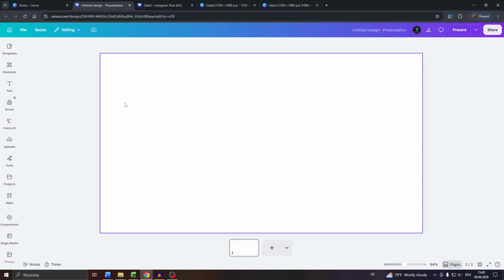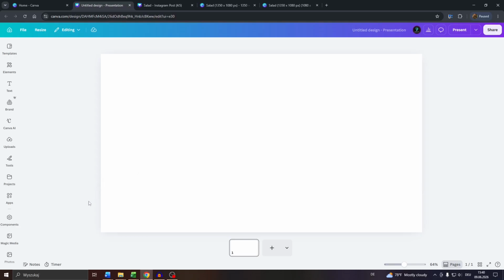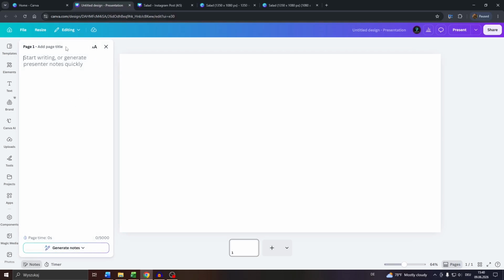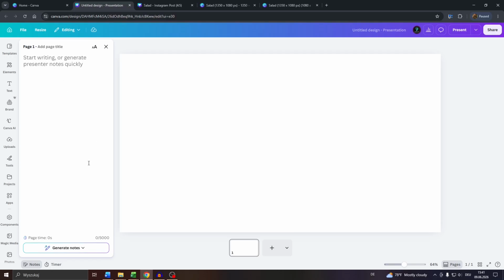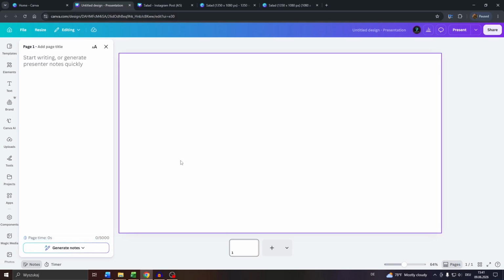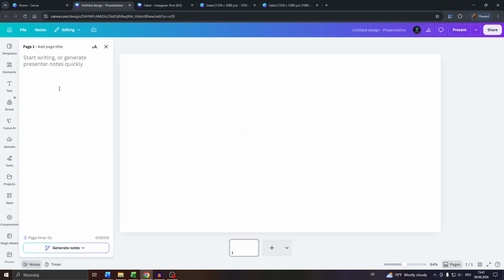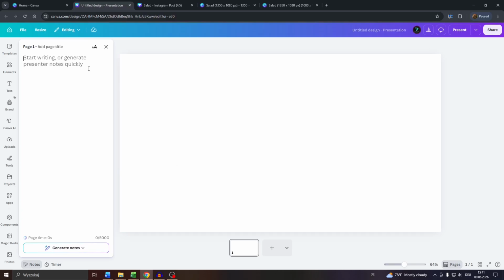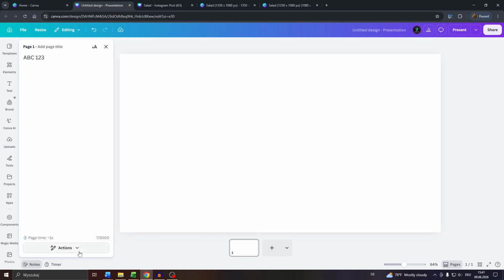How to Insert Slide Notes in Canva | Add Presentation Notes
Learn how to insert slide notes in Canva presentations and keep important information attached to your slides. This tutorial explains how to add and manage presentation notes.

If you're learning about using the Canva application on PC and laptop, also check out how to change to portrait orientation in Canva